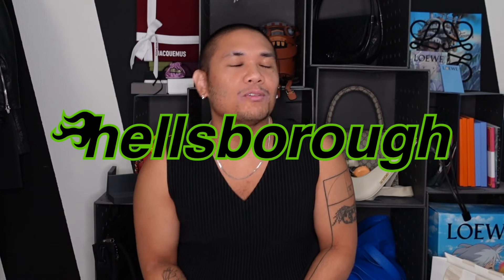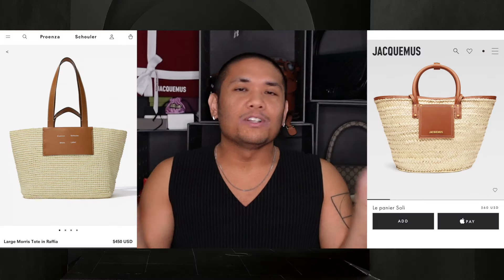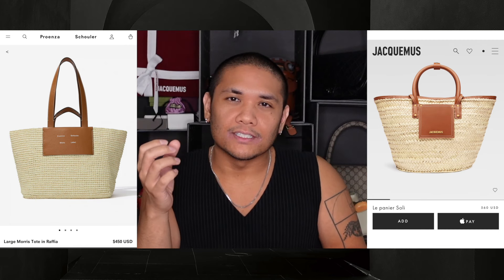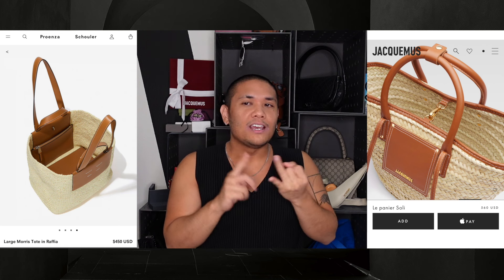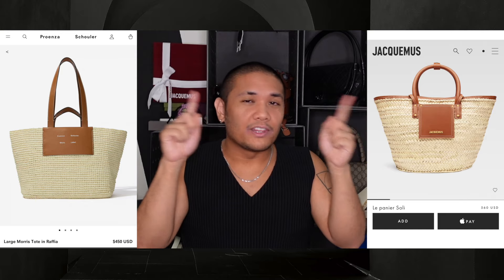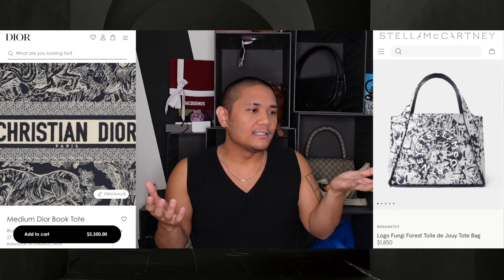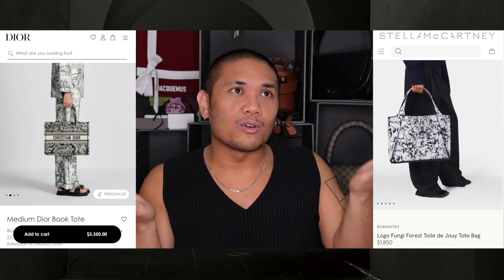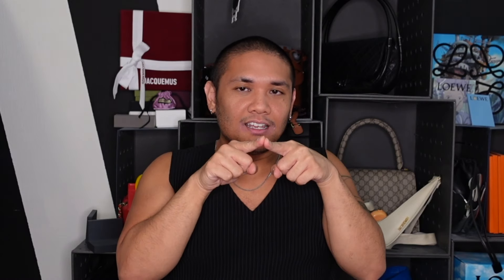This or That? 👜 Comparing Luxury Bags To Find Your Style And Avoid Trends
Let's do a different take on the "don't be basic" luxury bag suggestion videos that I and countless other creators have put out in the past. The goal is to compare similar luxury bags to help you decide (1) which bag will help you develop your own style better and (2) what is the more sustainable and longterm purchase for you (what will last, what will you wear more and for longer, etc). And of course, we're gonna have fun with it.

00:00 this or that
01:53 Jacquemus or Proenza Schouler
04:07 Marc Jacobs or Collina Strada
06:39 Dior or Stella McCartney